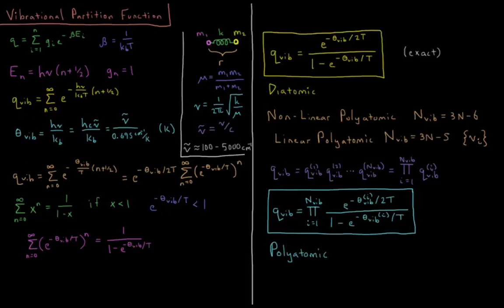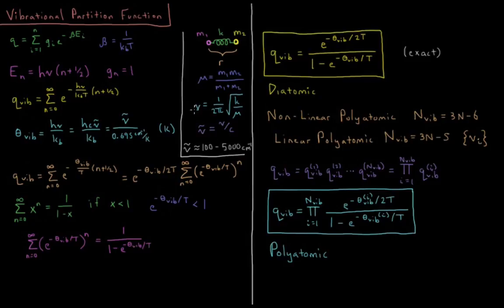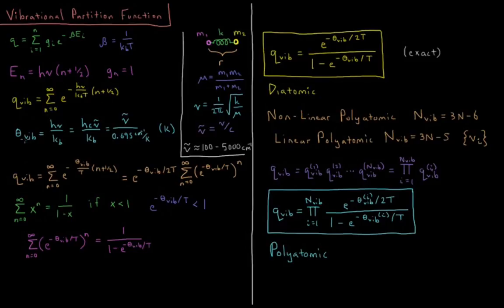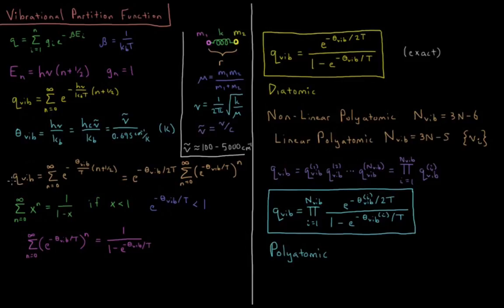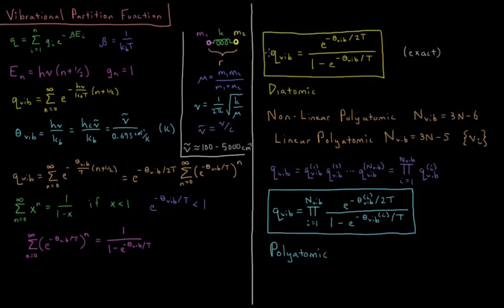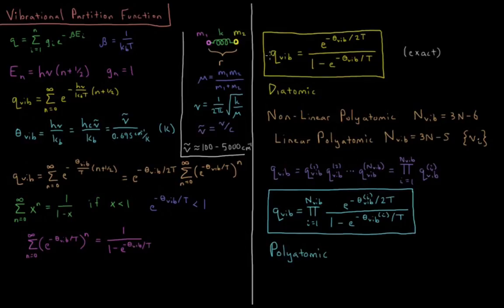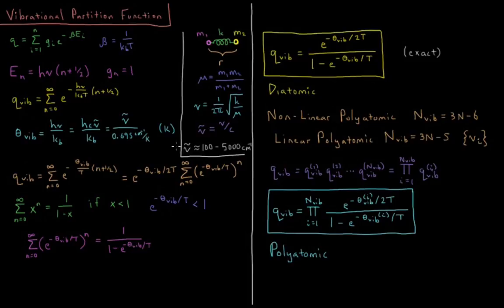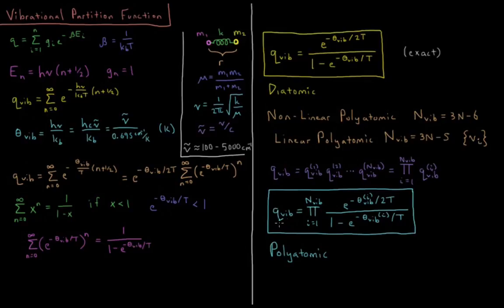Chemistry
Chemistry Lectures